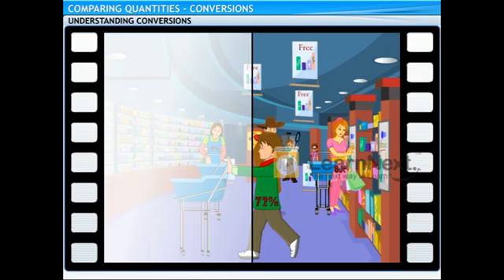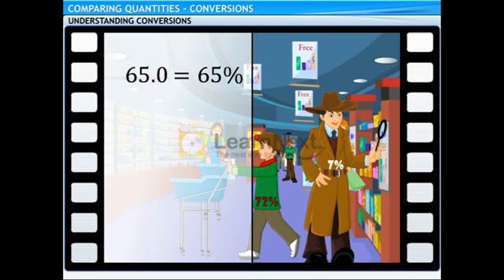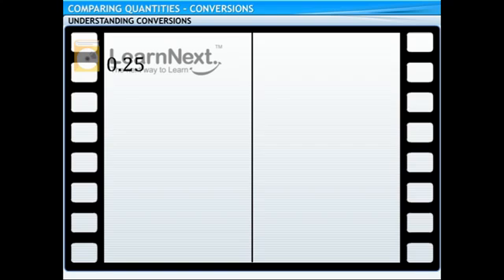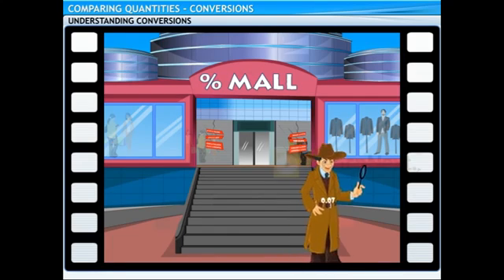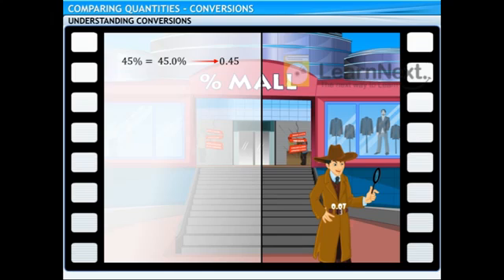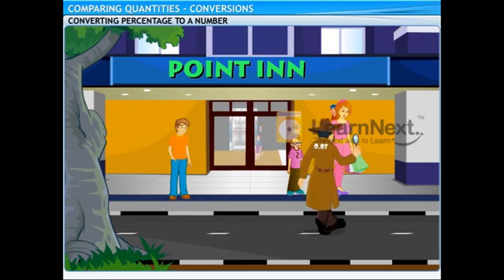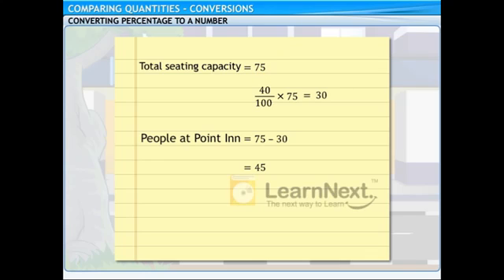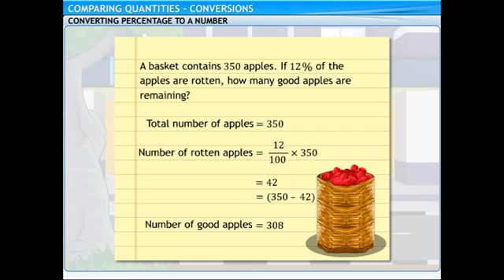CBSE GRADE 07 MATHS CHAPTER 08 COMPARING QUANTITIES